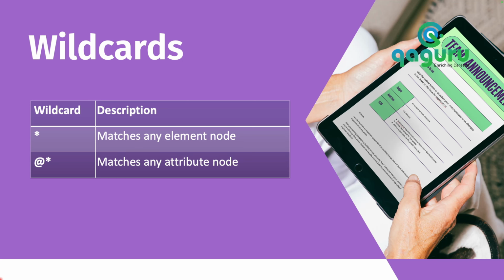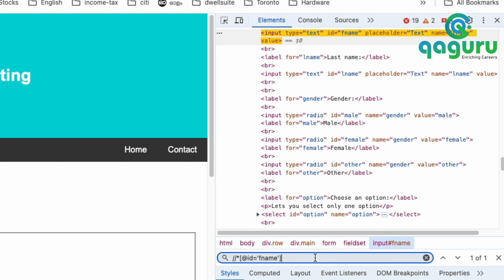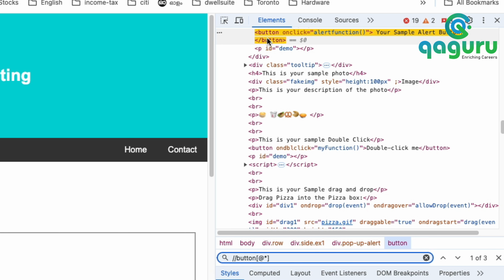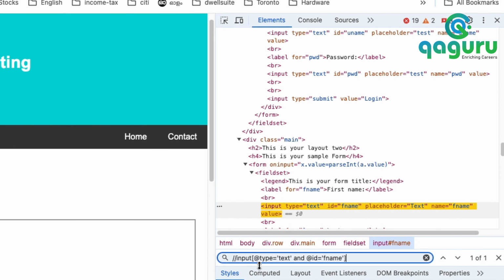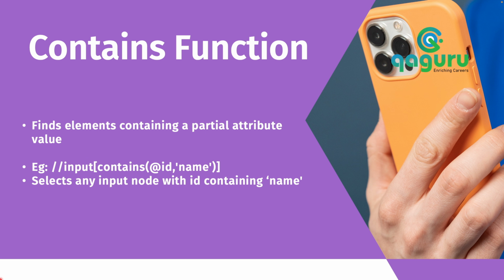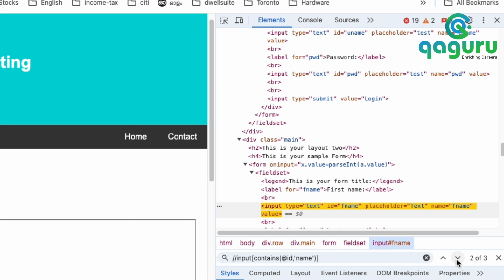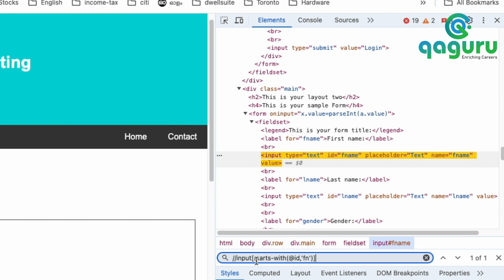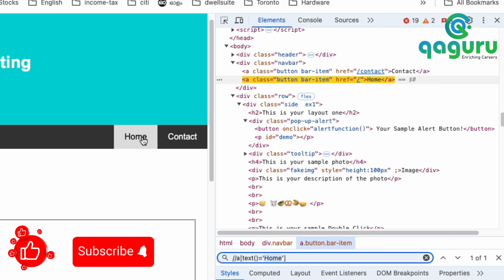14.XPath Functions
This video explains XPath functions, wildcards and logical operators.